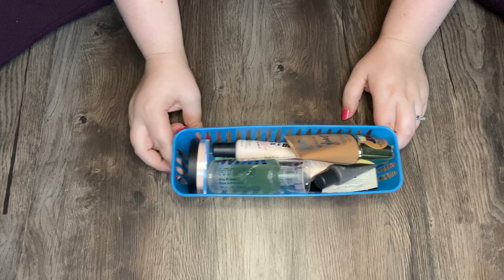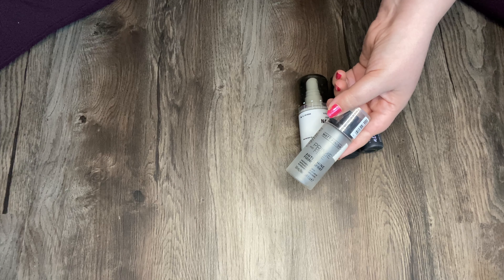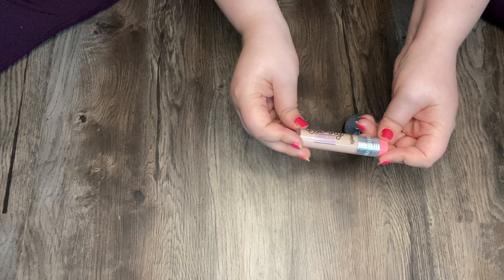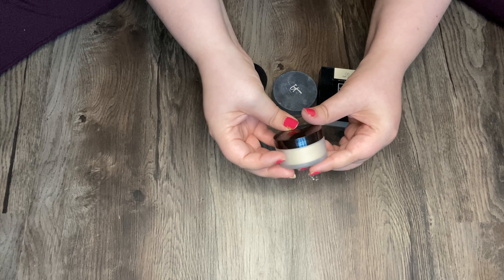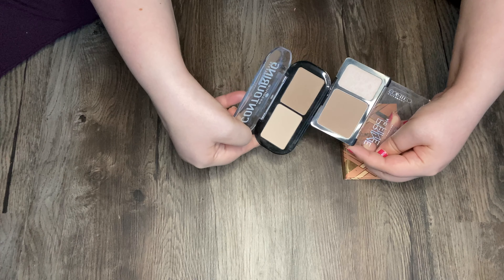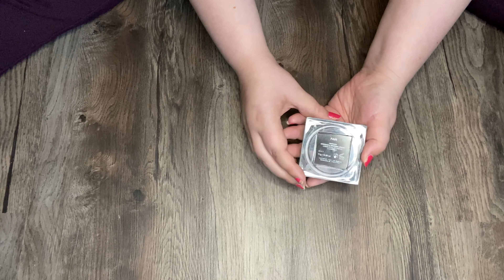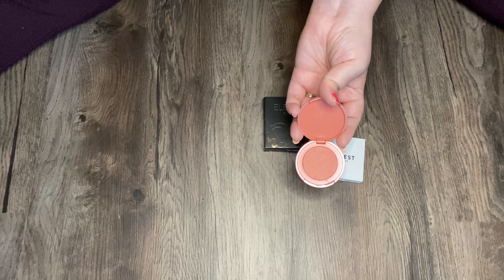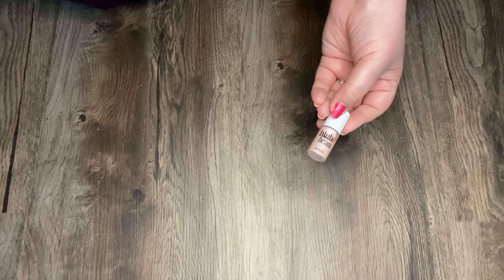Let's go through my face collection!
Today I am taking you through my base makeup collection - primers, setting sprays, concealer, bronzer, blush, and highlighter!